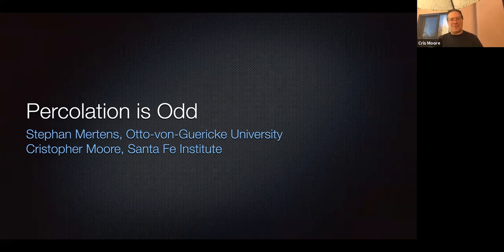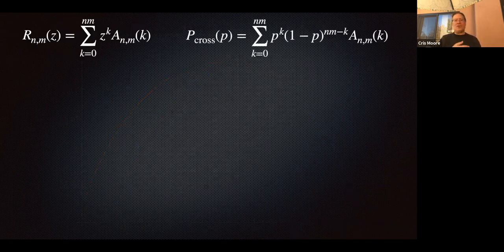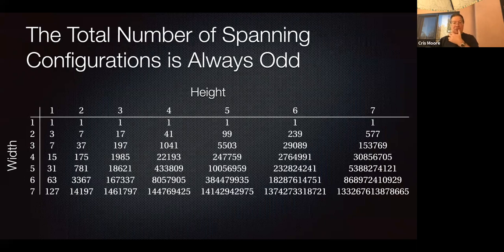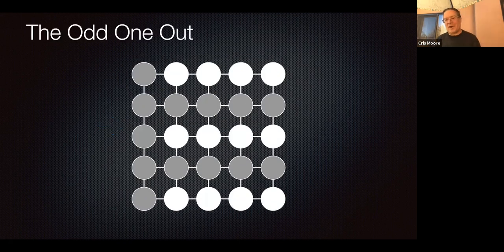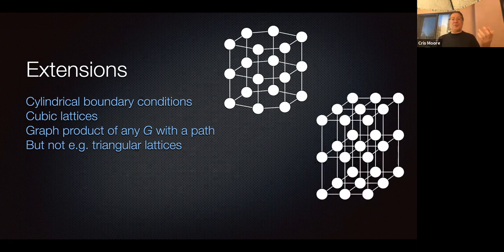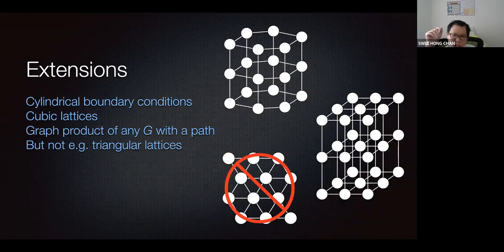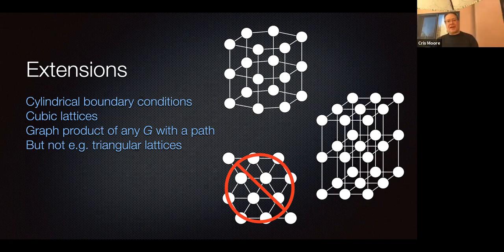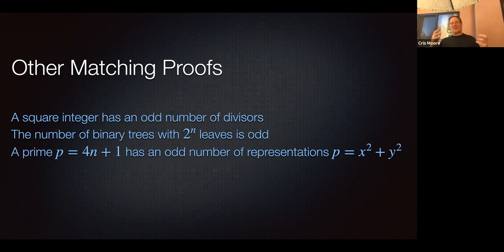Percolation is Odd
Cris Moore (Santa Fe Institute, NM).  Zoom talk at the Los Angeles Combinatorics and Complexity Seminar.

Date: Tue Nov 17, 2020, 10:15 am.

Abstract:
 In site percolation, a spanning configuration is a set of vertices that includes a path from the top of a lattice to the bottom. We prove that for square lattices of any height and width, the number of spanning configurations with an odd or even number of vertices differs by ±1. In particular, the total number of spanning configurations is always odd. (You may enjoy working out the proof on your own before the talk!) This result holds also for the hypercubic lattice in any dimension, with a wide variety of boundary conditions.

This is joint work with Stephan Mertens.